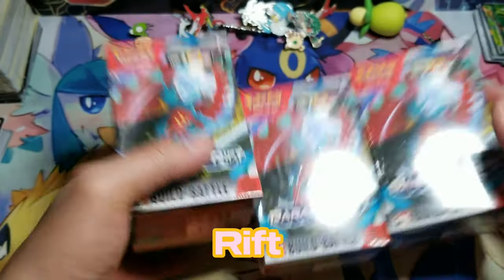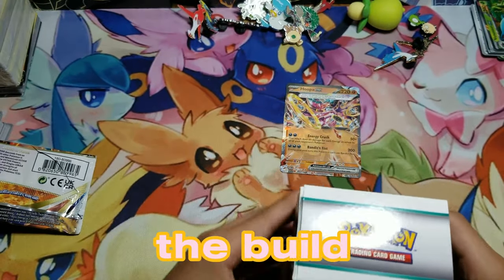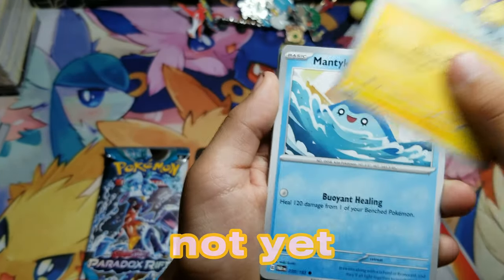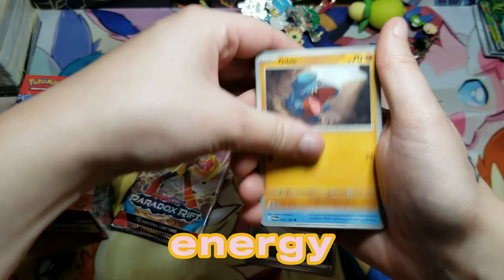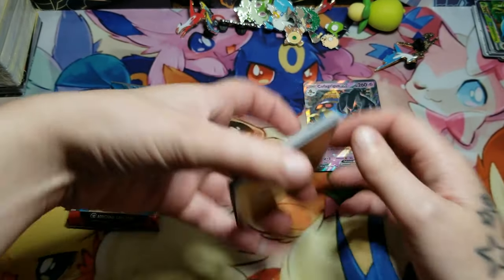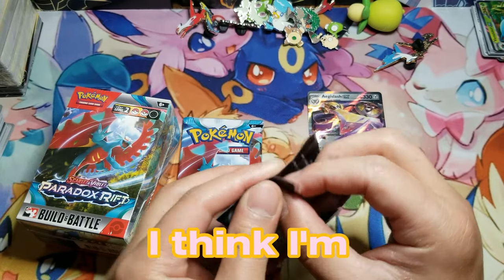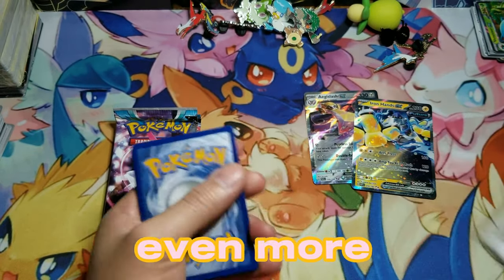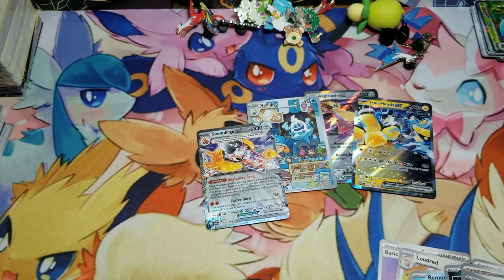I DON'T KNOW HOW I FEEL ABOUT PARADOX RIFT * NEW SET*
I don't get sets early very often, so when I do, the video has got to be made immediately for everyone to see and so I can gain perspective on what people think of the new set. I really hope you enjoy the video! Paradox Rift is pretty tough.